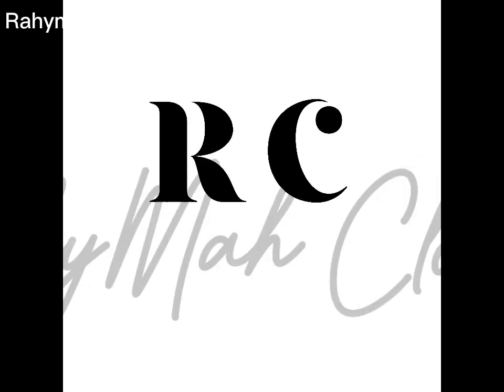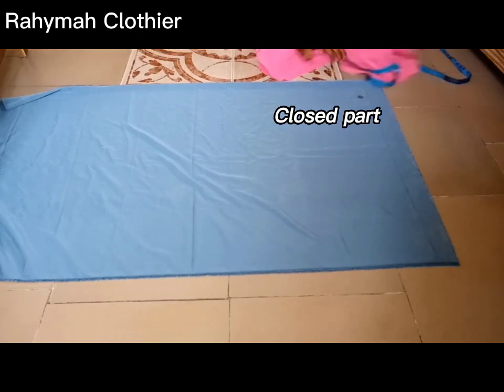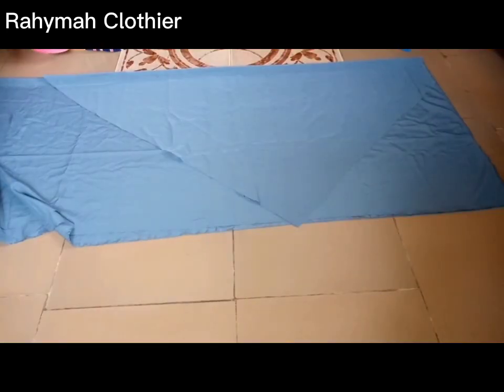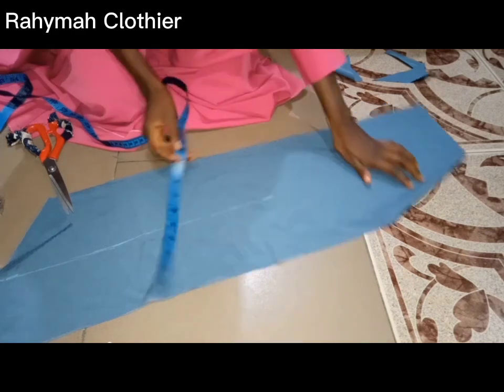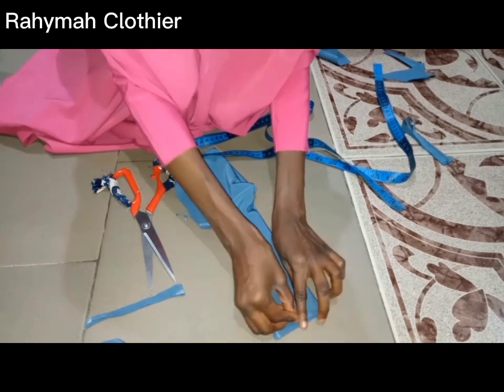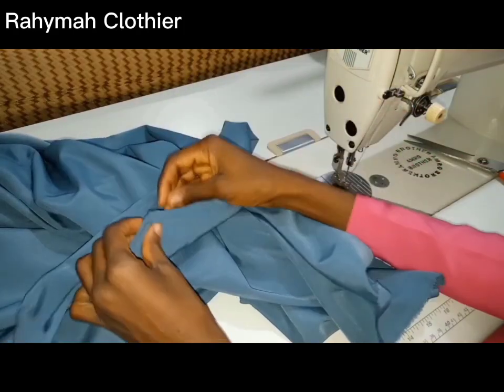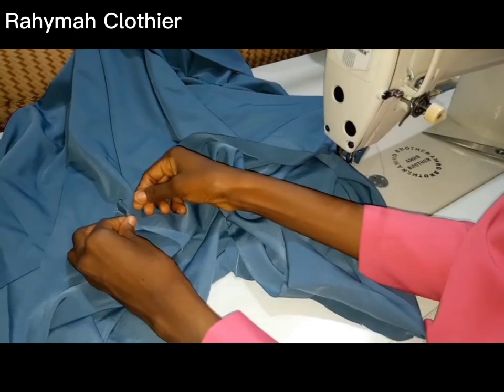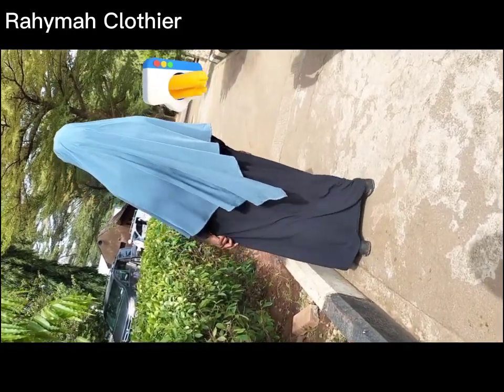CUTTING and STITCHING of Triangular/V shaped Jilbab / khimar hijab EGYPTIAN KHIMAR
As salam alaikum ❤️
This tutorial is very detailed ❤️

measurements required
Front Length 51
back Leng 45
face circumference 20

Here are my  other tutorial

this is my WhatsApp link